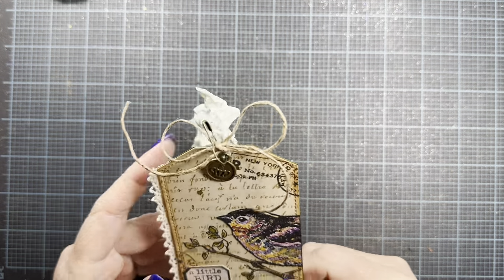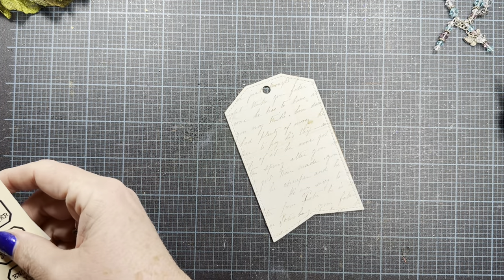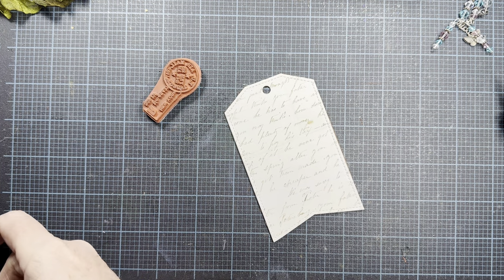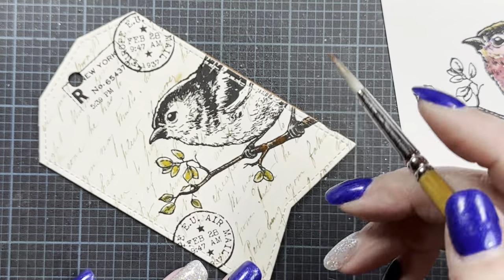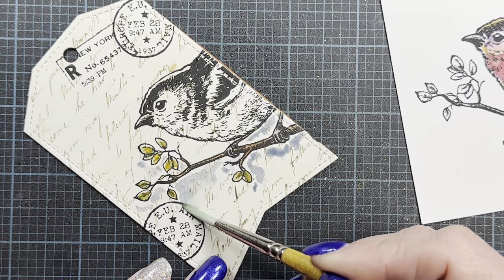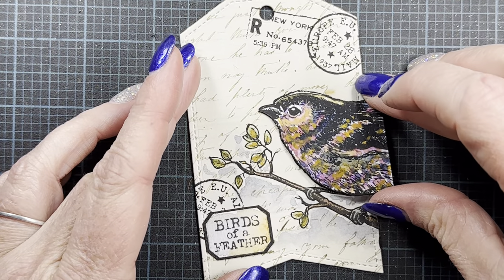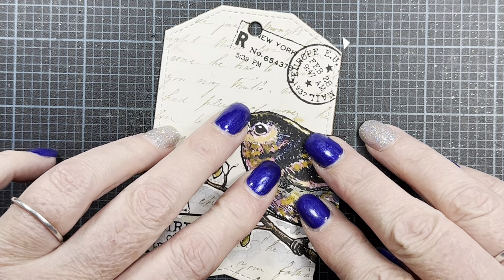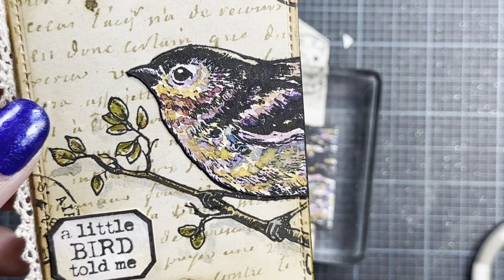Watercolored Bird Tag | Process Video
Stamp Scrubber
Bulb Pins

Bee Watercolor Paper
Meiliang watercolor
Snap Paintbrush Set
Meiliang 48 watercolor
Pretty Excellent 36 Watercolor
Coliro Vintage Palette
Coliro Gold and Silver Palette

...\\ Social Media //...

... \\ Mail //...